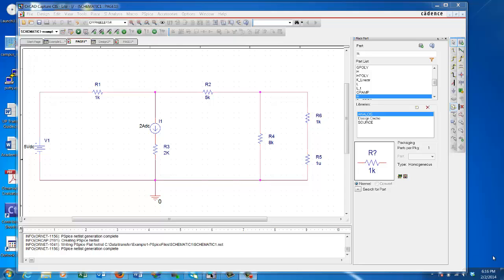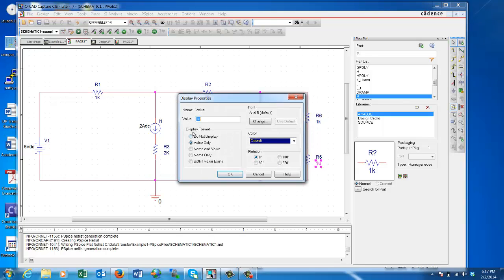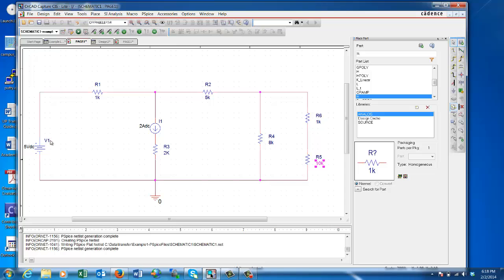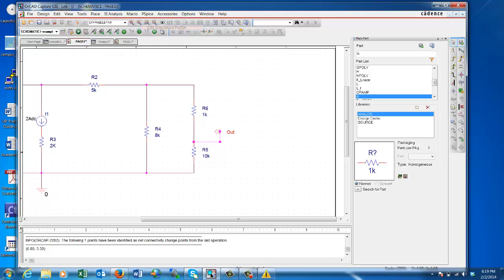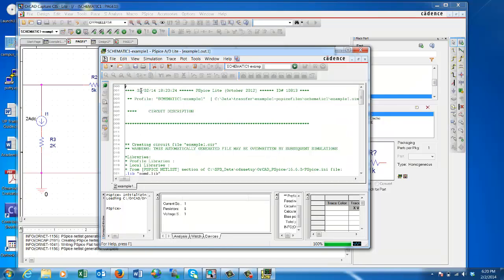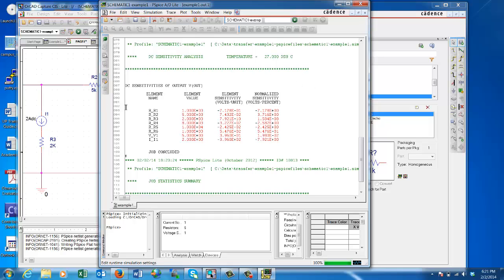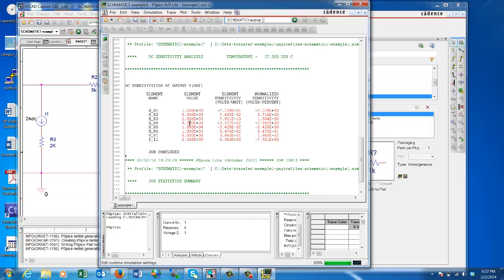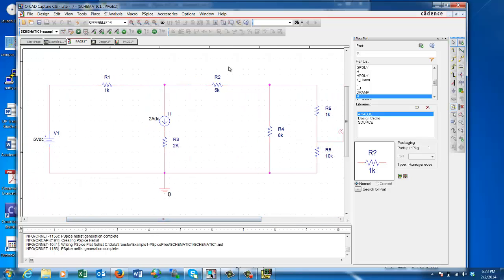OrCAD 16 6 Capture and PSpice - Sensitivity Analysis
using OrCAD 16.6 to perform Sensitivity Analysis.